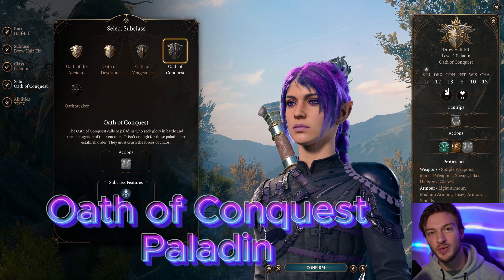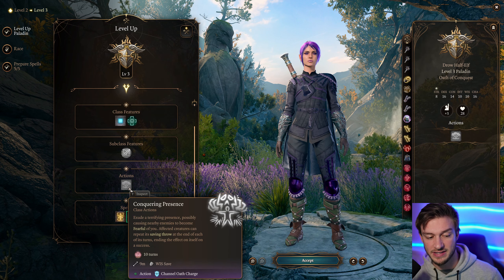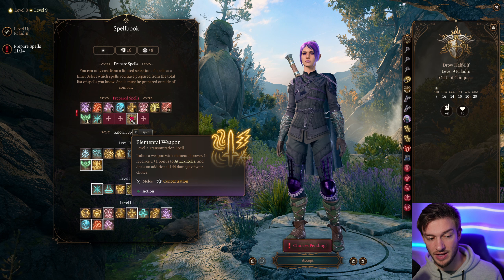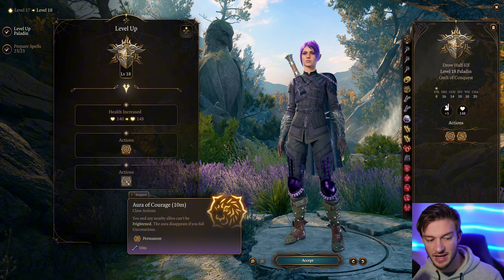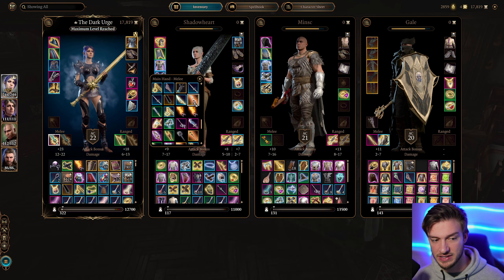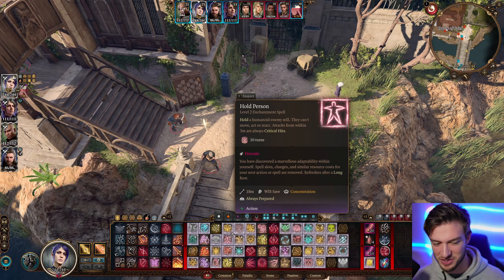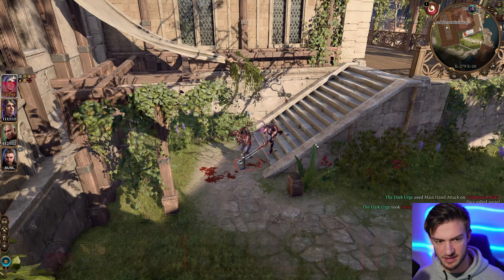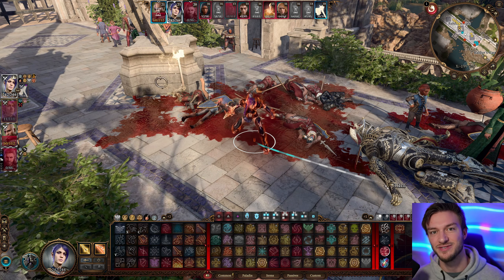OATH of CONQUEST PALADIN LEVEL 20 Build - Baldur's Gate 3 MOD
Here is an OATH of CONQUEST PALADIN LEVEL 20 Build in Baldur's Gate 3 using this Mod made by Havsglimt. This just released on console so I thought I would showcase the level 20 version of this paladin subclass in a build. I do touch on 3 different multiclasses you can take with 10 levels of bard, 5 levels of warlock pact of the blade, or splitting it with sorcerer. What's cool is you get a special effect at level 20 that gives you an extra attack and you become extremely powerful at that point. You also get an extended range on your auras which is awesome because 10m is much nicer than only 3. This is a very powerful cloud. and I think it's also very fun to use.